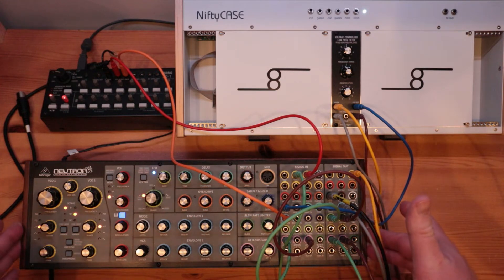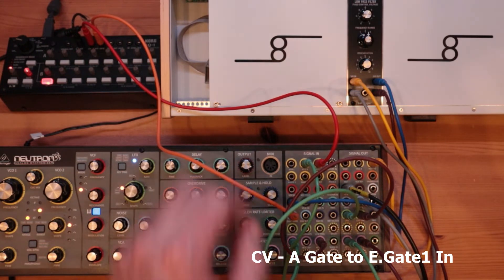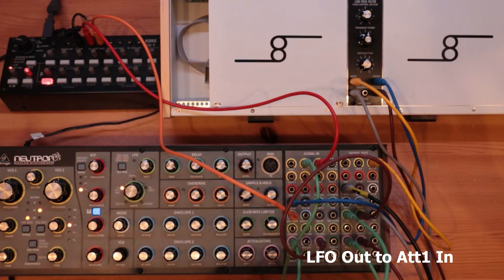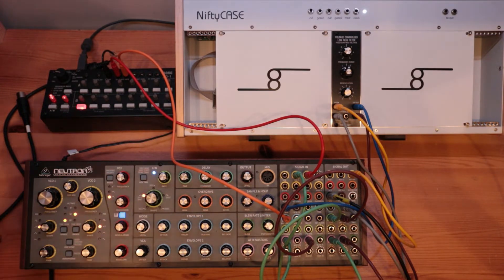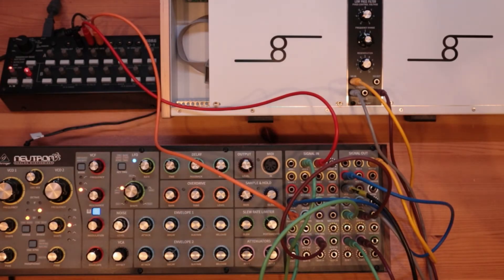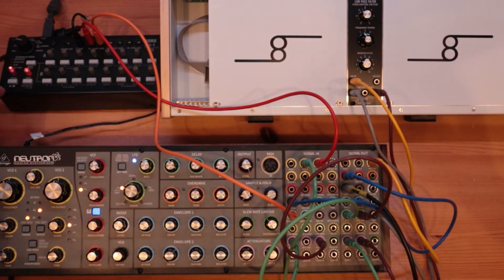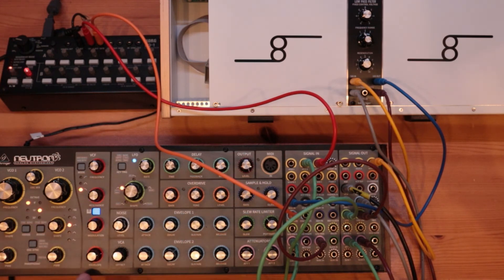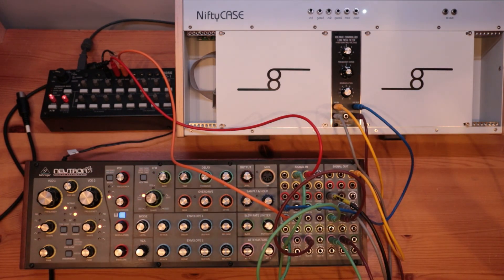MOOG my Neutron: 904A VCF Eurorack module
How does the 904A Voltage Controlled Low Pass Filter Eurorack module compare to the Neutron's internal Voltage Controlled Filter?

Chapters
0:00 Introduction
0:13 Initialization
0:36 Connections
2:49 Audition
7:23 Comparison
9:56 Opinion

Behringer Neutron (Heinakroon After Hours overlay skin)
Behringer 904A Low Pass VCF Eurorack module
Korg SQ-1 MIDI and CV sequencer
Alesis NanoVerb
Roland Aerophone Pro AE-30